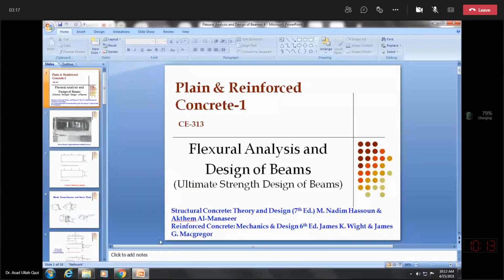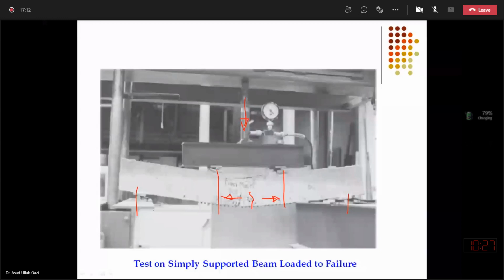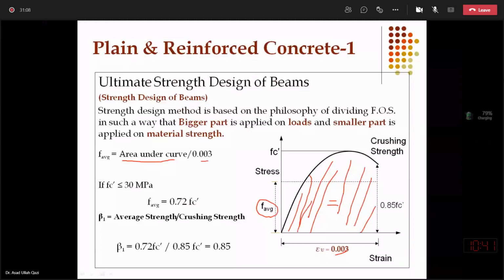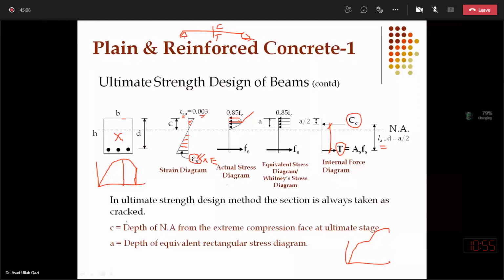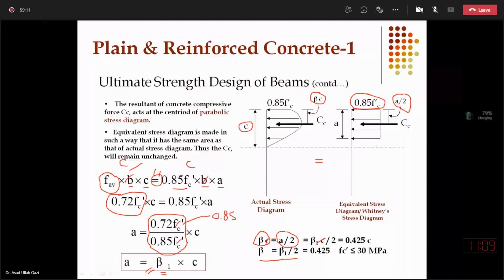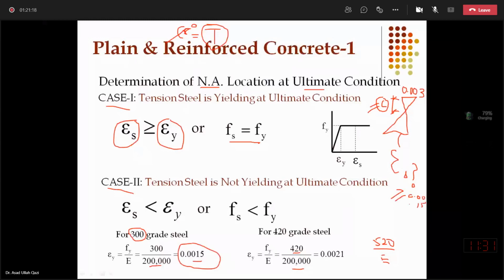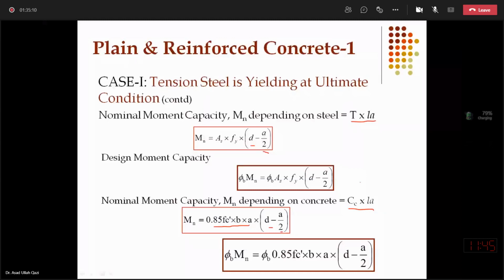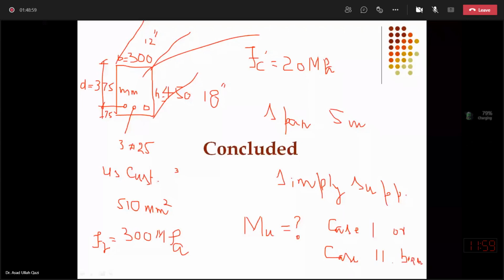Plain & Reinforced Concrete -1 | Lec 05 | Complete course | UET LAHORE | CIVIL ENGINEERING